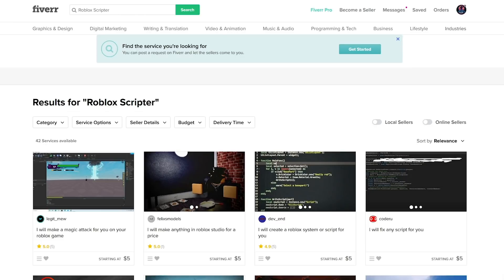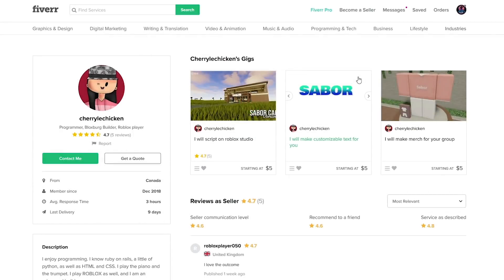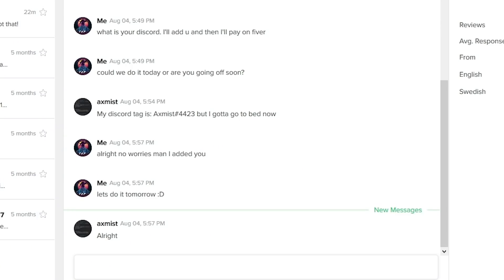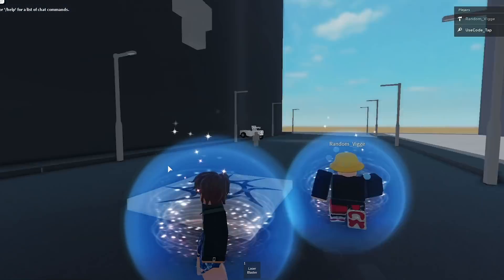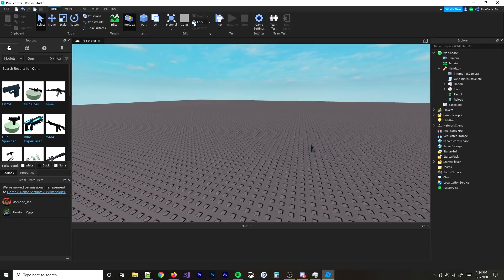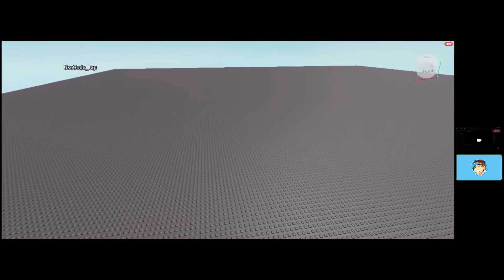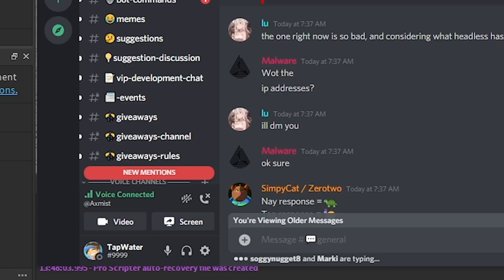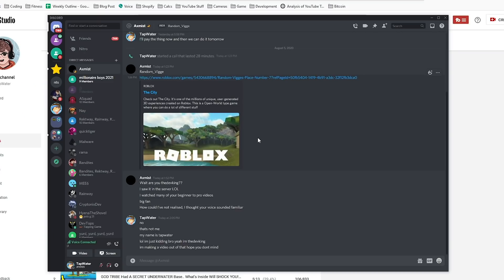I Hired A PRO Roblox Scripter For $5.. (He's INSANE)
Hey guys! Welcome back to a brand new roblox development related video. In today's video I actually hired a roblox scripter on fiver for $5. It was the best purchase of my life. He made exactly what I wanted him to make and it was awesome.